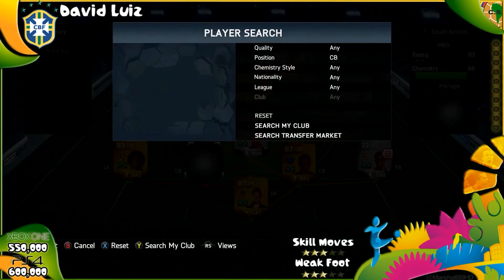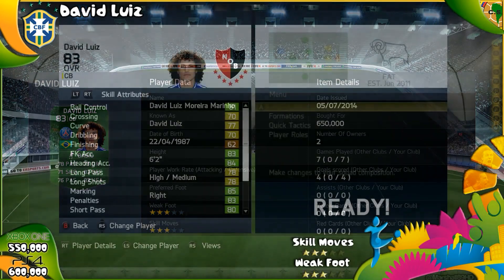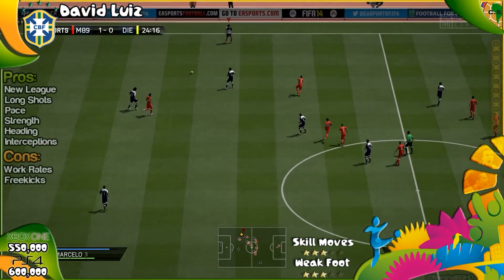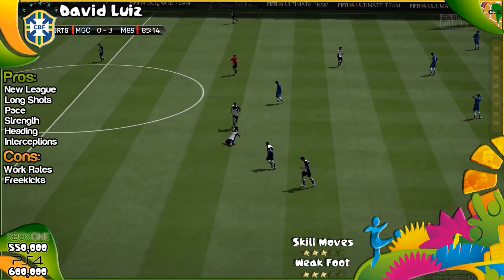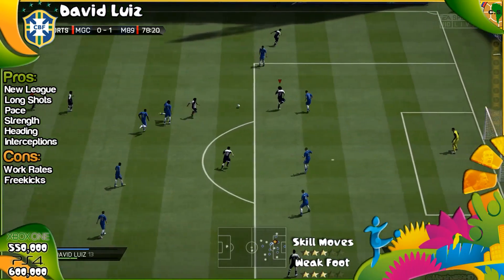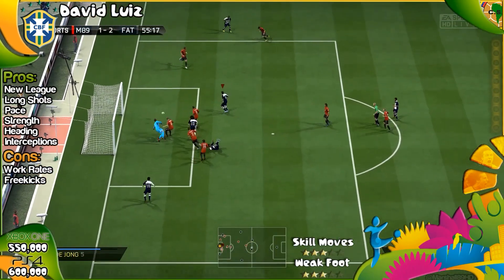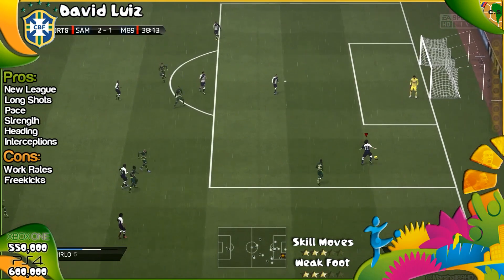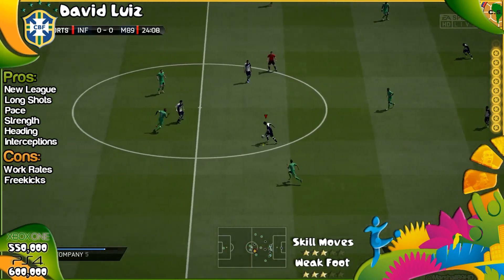FIFA 14 UT - iMOTM David Luiz || World Cup iMOTM Ultimate Team 83 Player Review + In Game Stats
Bushy haired Brazil star David Luiz, who scored a stunning freekick v Colombia, is the latest FIFA 14 Ultimate Team International Man of the Match card to be reviewed. Will the Brazilian International be worth your coins?

Latest iMOTM players:

David Luiz - Brazil
Mats Hummels - Germany